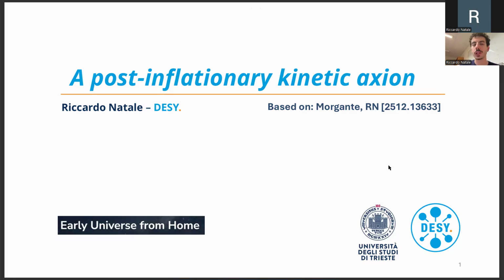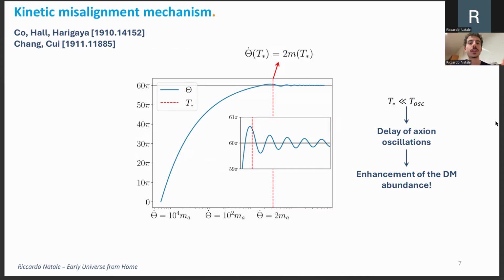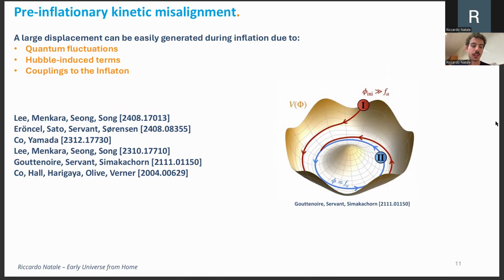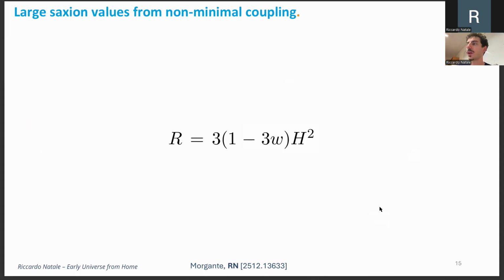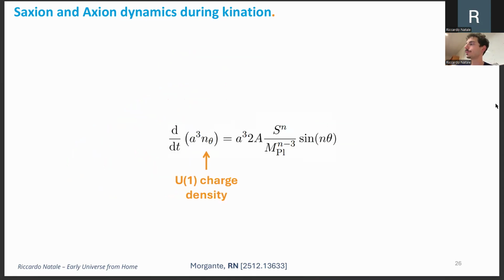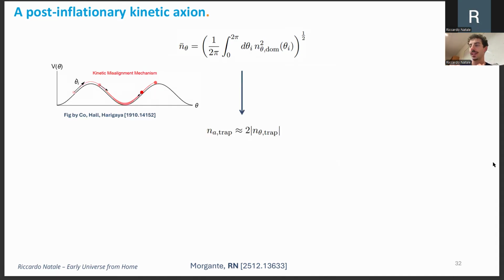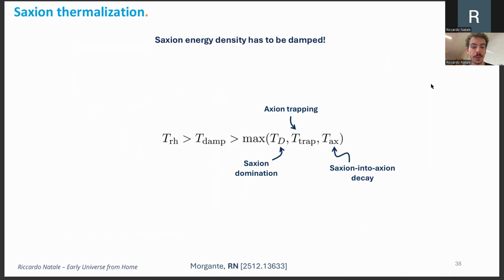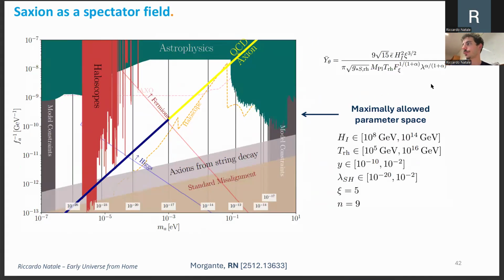Riccardo Natale - A post-inflationary kinetic axion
Abstract: We present a novel realization of axion kinetic misalignment, triggered by a
Hubble-induced phase transition during a post-inflationary stiff (kination) era. A negative
Ricci scalar flips the sign of the mass term for a non-minimally coupled
complex field Φ, driving its radial mode to large amplitudes via a tachyonic instability. At
large |Φ|, higher-dimensional U(1)-breaking operators become relevant and impart a kick in
the angular direction, generating a conserved U(1) charge that sustains rotation as the symmetry is approximately restored. Because phases randomize across causally disconnected
regions, multiple domains with distinct charges form. The subsequent axion potential converts the domain charges into an axion abundance, yielding dark matter even when the
net global charge vanishes. We analyze the dynamics through a linear, domain-averaged
treatment and identify two thermal histories: (i) Ricci reheating via saxion decays to Higgs
bosons; (ii) external reheating with efficient damping of saxion energy by Higgs/fermion
scatterings. The mechanism populates regions underabundant in standard misalignment,
which are accessible to next generation axion searches.